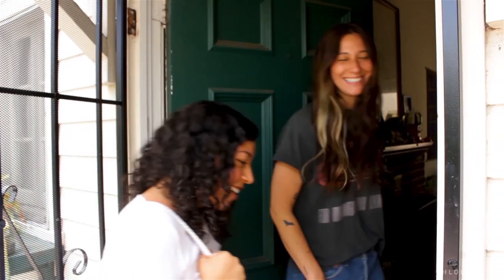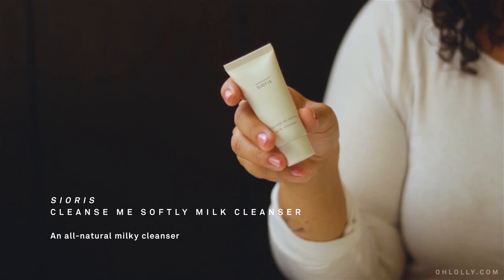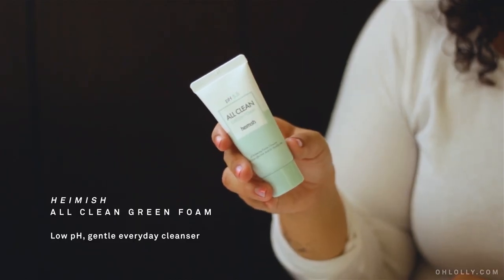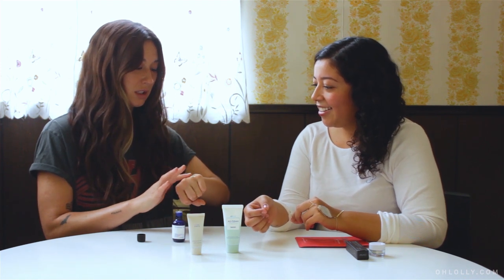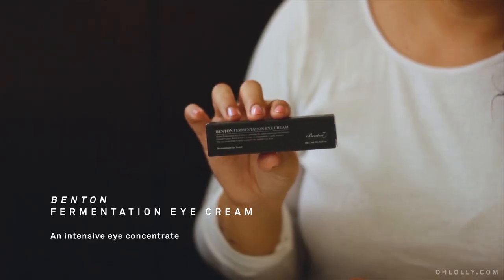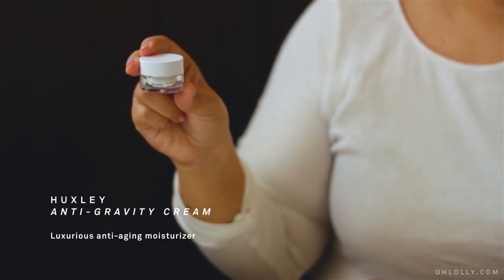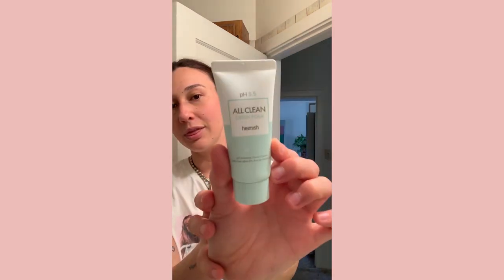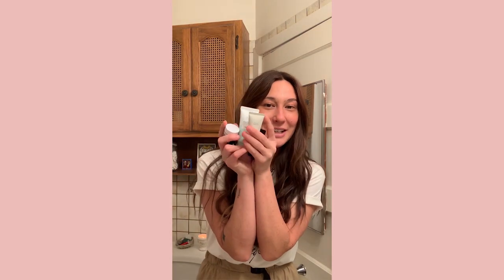Ohlolly Goes to Shiloh / Ohlolly Travel Kit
Welcome to Ohlolly Goes, a series where Ohlolly goes to share skincare tips and K-beauty products with you.

In this episode we’re going to Shiloh with the Ohlolly Travel Kit. This curated kit contains everything you need for a full K-beauty routine on-the-go. Each kit includes two cleansers for double-cleansing, our best-selling toner, an anti-aging moisturizer, an intensive eye cream, plus an ultra-thin sheet mask. Watch the video to learn more about each product. Thanks, Shiloh!

*see details at Ohlolly.com

Music: "Mr. Pink" by Topher Mohr and Alex Elena, "Sunrise Drive" by South London HiFi